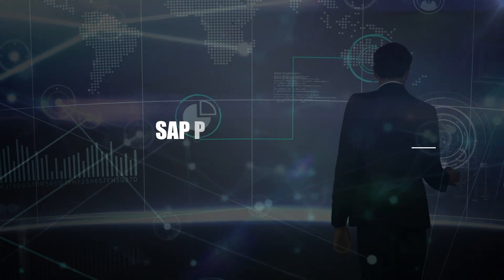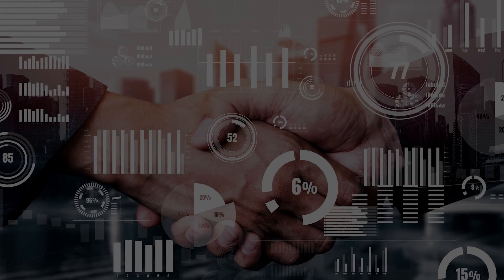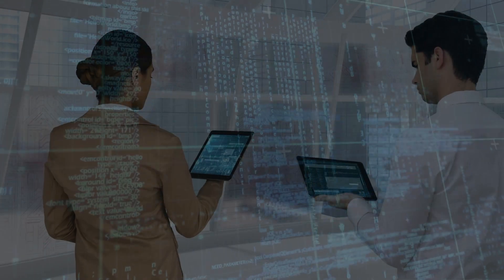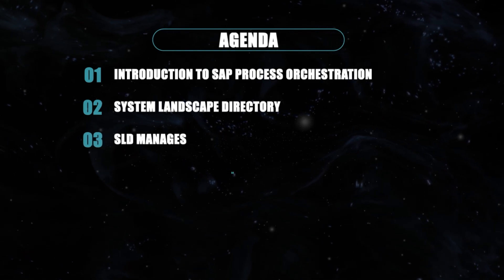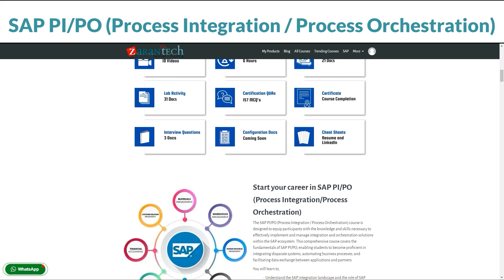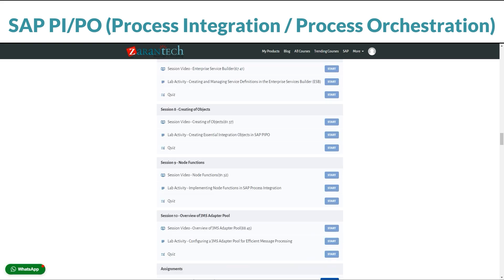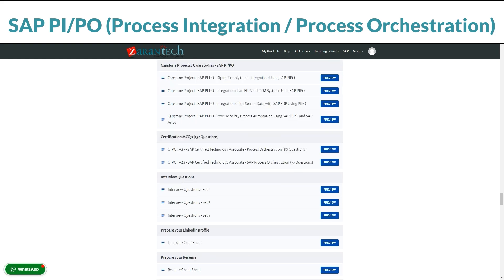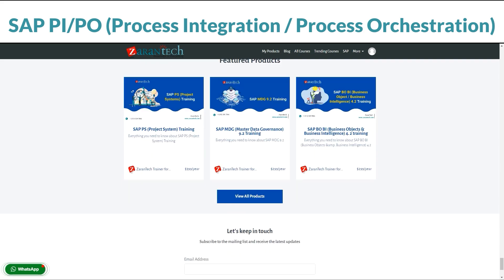Introduction to SAP PI/PO (Process Integration / Process Orchestration) Course | ZaranTech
🔥Enroll for the SAP PI/PO (Process Integration / Process Orchestration) Full Course

✅ What is the SAP PI/PO (Process Integration / Process Orchestration)?
SAP PI/PO (Process Integration / Process Orchestration) is a middleware platform provided by SAP that enables seamless integration of various SAP and non-SAP systems within an organization's IT landscape. SAP PI/PO facilitates the exchange of information and ensures that business processes are integrated across different applications and systems. This integration is crucial for achieving process efficiency, data consistency, and operational agility.

✅ About the SAP PI/PO (Process Integration / Process Orchestration) Full Course?
The SAP PI/PO (Process Integration / Process Orchestration) course is designed to equip participants with the knowledge and skills necessary to effectively implement and manage integration and orchestration solutions within the SAP ecosystem. This comprehensive course covers the fundamentals of SAP PI/PO, enabling students to become proficient in integrating disparate systems, automating business processes, and facilitating data exchange between applications and partners.

✅ Benefits of this, SAP PI/PO (Process Integration / Process Orchestration) Full Course
👉 Understand the SAP integration landscape and the role of SAP PI/PO.
👉 Grasp integration fundamentals and data flow principles.
👉 Learn SAP Process Integration (PI) for system connectivity and scenario configuration.
👉 Dive into SAP Process Orchestration (PO) for end-to-end process orchestration and automation.

✅ Features of SAP PI/PO (Process Integration / Process Orchestration) Full Course
👉 Assessments
👉 Lab Documents
👉 E-Books
👉 Certification Guides
👉 Configuration Docs
👉 Cheat Sheet

For More Info on the SAP PI/PO (Process Integration / Process Orchestration) Full Course